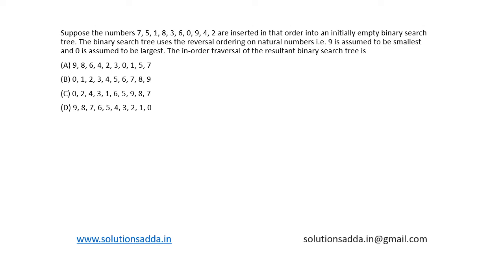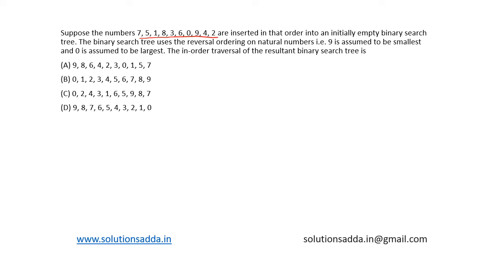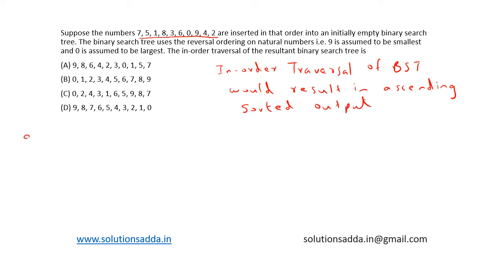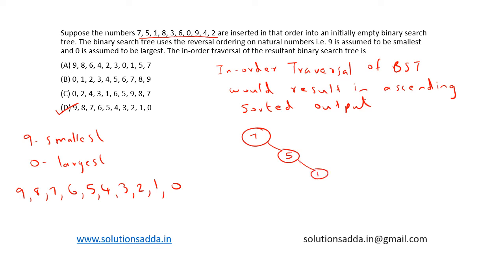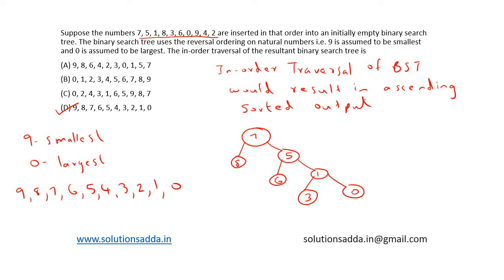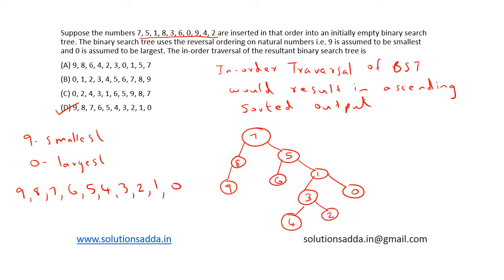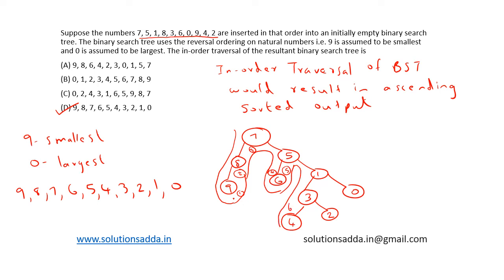ISRO 2017 DEC | ALGORITHMS | BINARY SEARCH | SOLUTIONS ADDA | TEST SERIES | EXPLAINED BY ISRO AIR-1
ISRO 2017 DEC Q: Suppose the numbers 7, 5, 1, 8, 3, 6, 0, 9, 4, 2 are inserted in that order into an initially empty binary search tree. The binary search tree uses the reversal ordering on natural numbers i.e. 9 is assumed to be smallest and 0 is assumed to be largest. The in-order traversal of the resultant binary search tree is